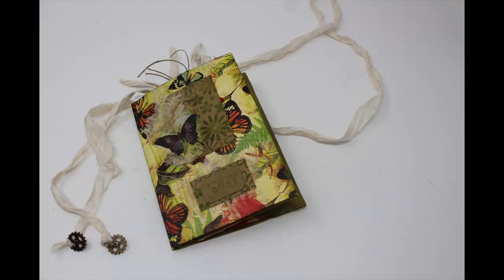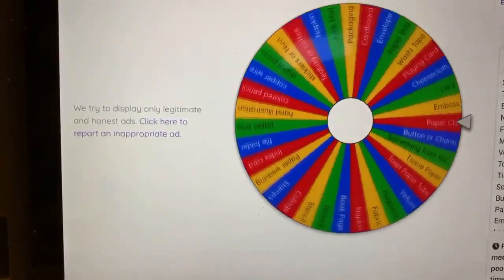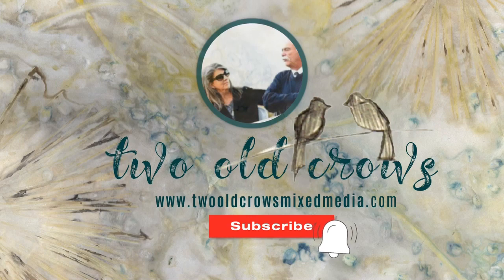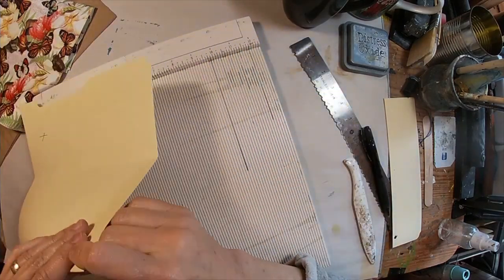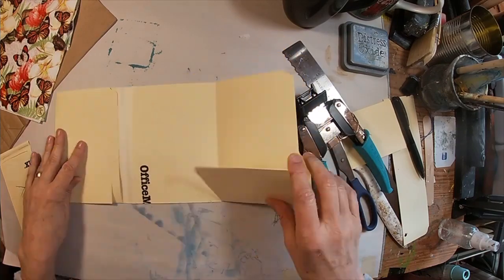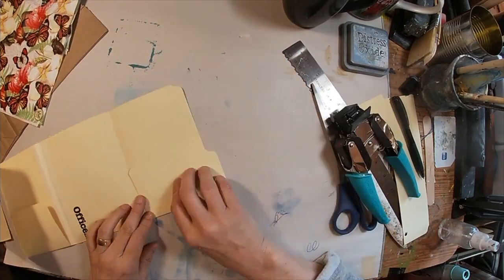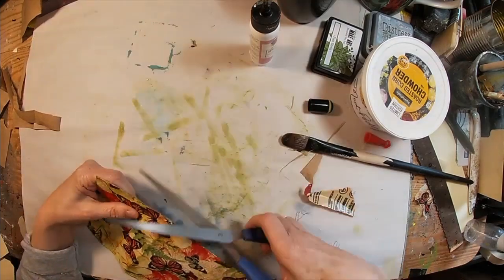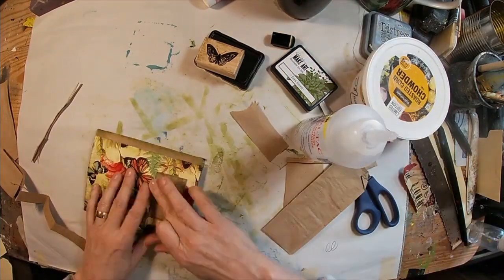File Folder Journal | Weekly Challenge with File Folder, Paper Bag and a Napkin | Junk Journal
This file folder journal was created in response to the weekly challenge that pulls three mixed media items with the spin of a wheel.  This week it was a file folder, a napkin and a paper bag.  From the results of the spin, we create anything we choose.   This week - I made this file folder journal incorporating the three items!

If you want to join us for the weekly challenge - hop on over to Two Old Crows Mixed Media facebook group facebook group where we support, inspire and learn from one another.  It's an easy, friendly place to share your work via picture or video.

To Make Your Own Supplies (Mod Podge, Gesso, Texture Paste) you will need these products.
GLUE (I buy it by the gallon!) used in all three
BABY POWDER: (2 pack of 15 oz.) in Texture Paste and can be subbed for POP in Gesso
WHITE ACRYLIC PAINT: (quart) used in Texture Paste and Gesso
PLASTER OF PARIS used in Gesso

MY FAVORITE PAINT
Cold Gray
Raw Umber
Yellow Ochre

MY FAVORITE GLUES:

Art Glitter Glue
FabriTac Glue

MY FAVORITE TOOLS:
Crop A Dile Hole Punch and Eyelet Setter
Ink Blending Tool
Big Shot
Embossing Folder
Crop A Dial
Retractable Craft Pick (Pokey tool)
Heat Gun

Supplies:
Sari Silk